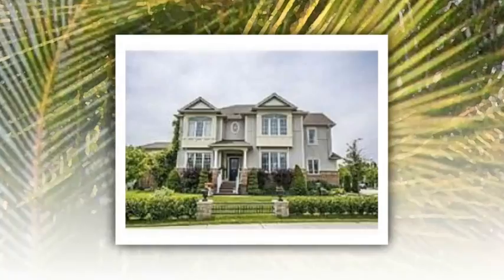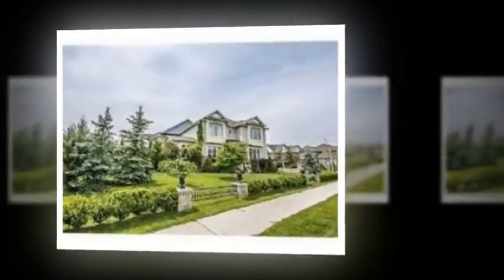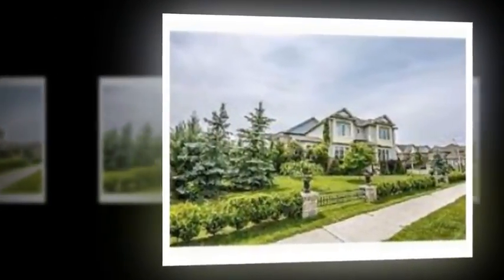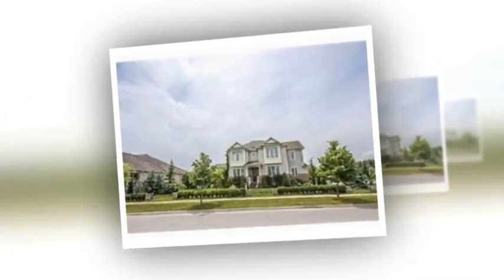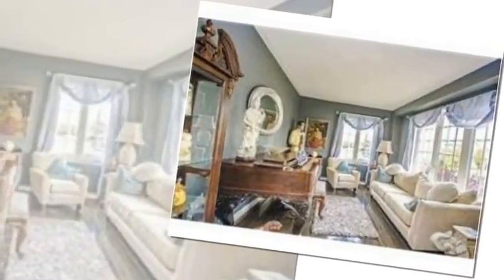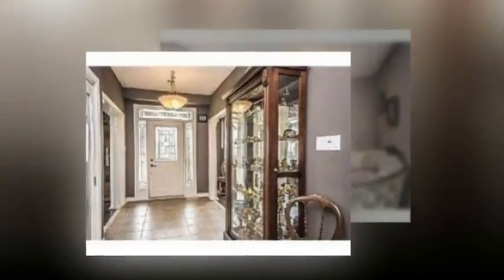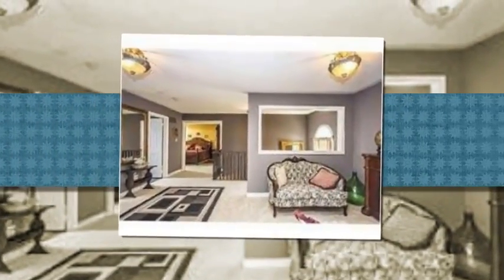Ajax townhouses for sale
Ajax townhouses for sale - The Lake Scugog area has plenty to offer and is known as Scugog as a search parameter for properties which includes Nestleton to the East, Greenbank to the north and all the villages of Caesarea, Blackstock, Prince Albert, Manchester, Seagrave and of course Port Perry. Whether you’re looking for a home or a cottage, in a small lakefront community like Port Perry, this website is here to help you. Click here to search Port Perry real estate listings.

Sutton real estate Ajax :
00:00:05  Ajax Homes for Sale
00:00:04  Real Estate Agents Pickering
00:00:03  Ajax realtors
00:00:02  Royal Lepage Ajax
00:00:01  Sutton real estate Ajax